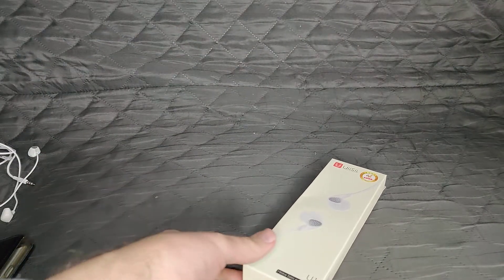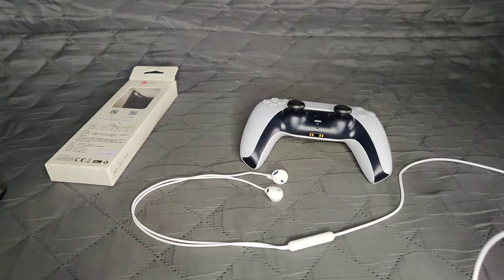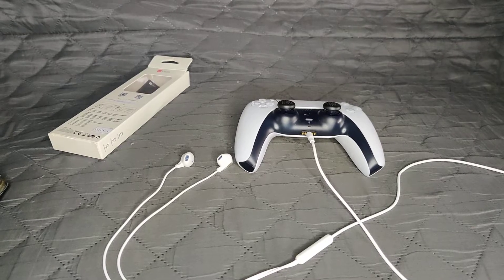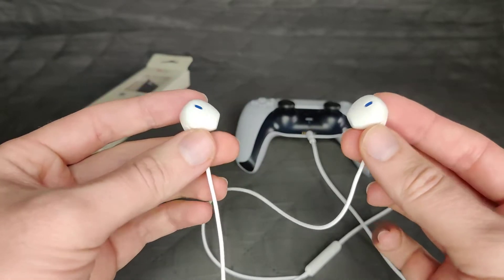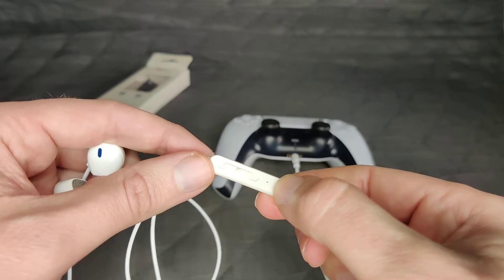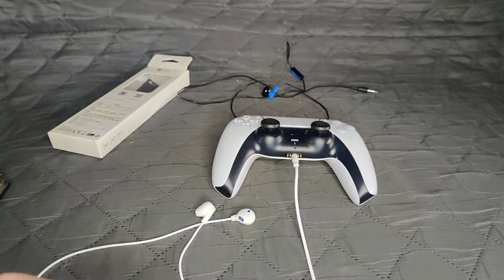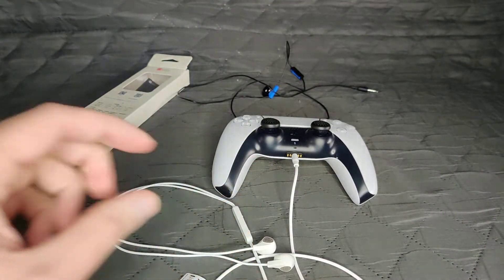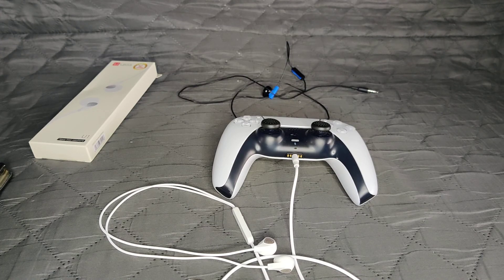Uiisii U1 bass earphones 🎧 cheap and nice with mic 🎤 Review'ish.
✅ out my substitute 🎧